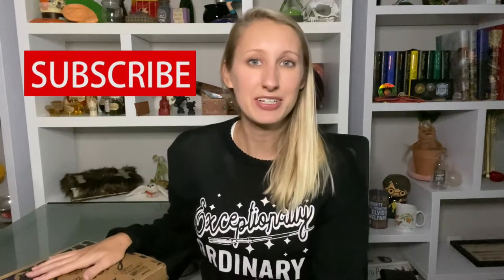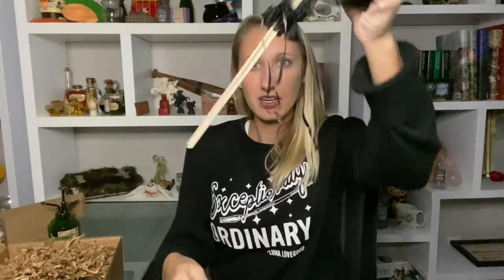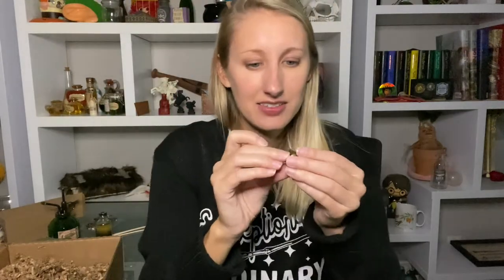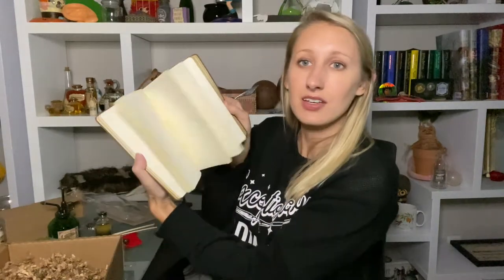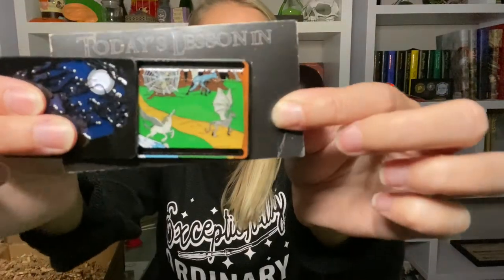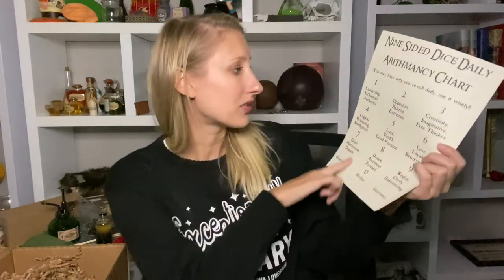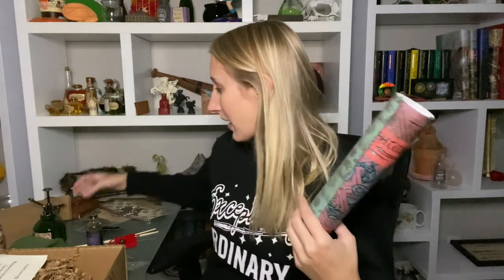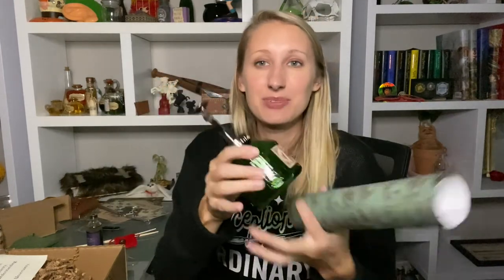THE WIZARDING TRUNK BOX OCTOBER 2020 | Care of Magical Creatures and Arithmancy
Hi Potterheads!

Hope you enjoy this unboxing of the next Wizarding Trunk lessons box: Care of Magical Creatures and Arithmancy!